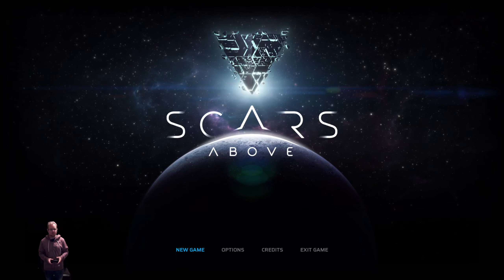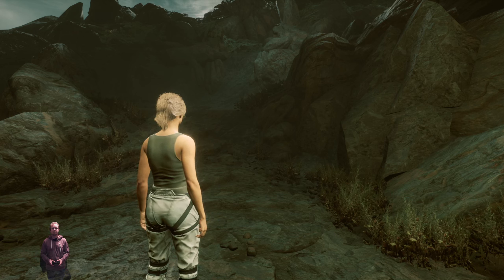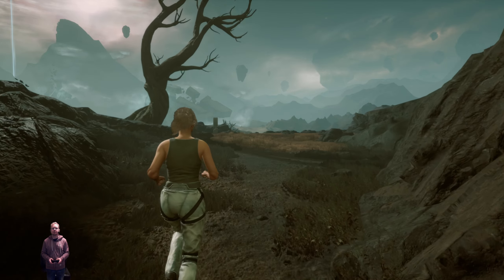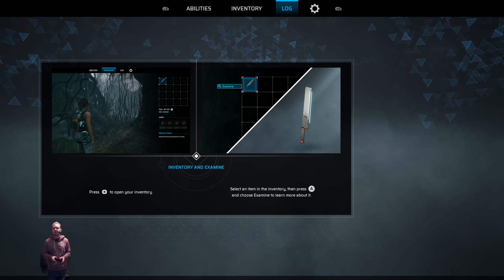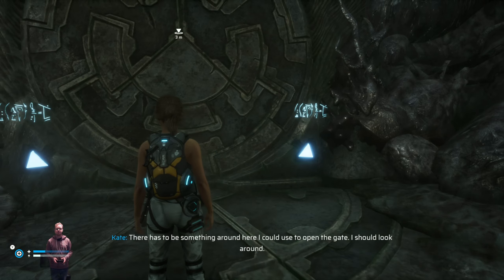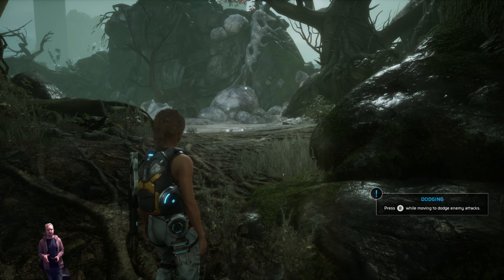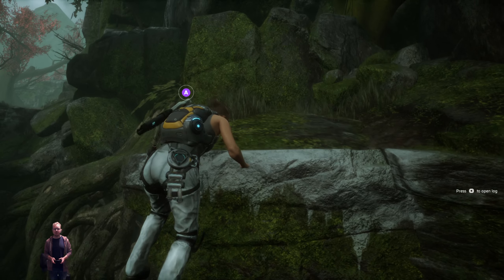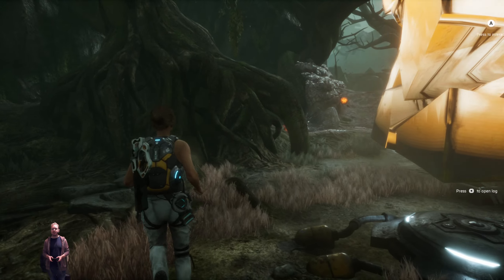Scars Above - Let's Try DEMO + Steam Controller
Scars Above

Planned Release Date: Coming Soon

My PC Specification:
Windows 11
AMD Ryzen 5 5600X with PBO ON
32GB DDR4@3600MHz

Steam Controller
the t.bone HC 95
Sennheiser HD6XX
TCL 55C835 4K/120Hz/HDR/VRR